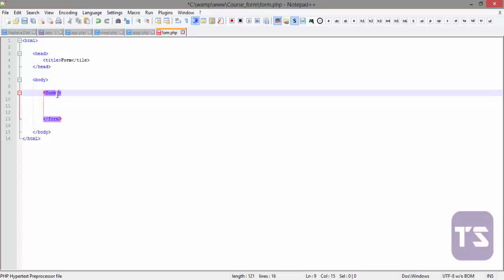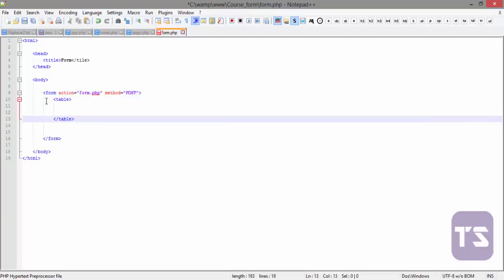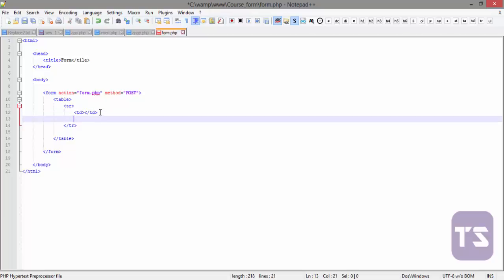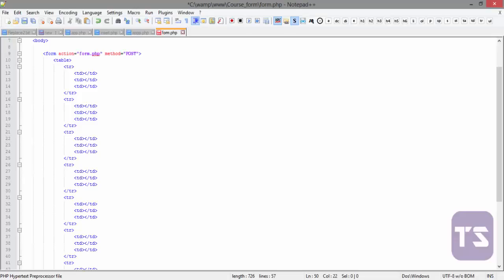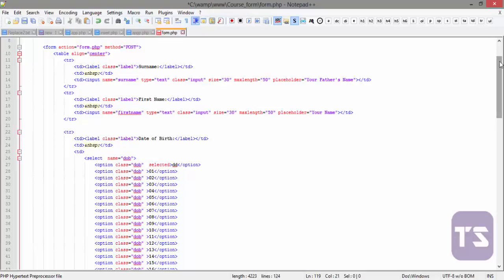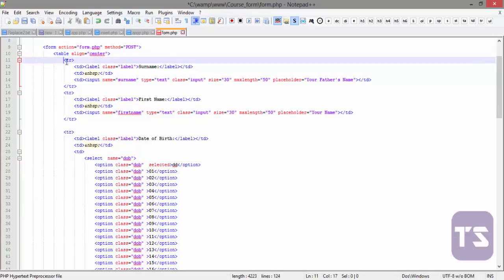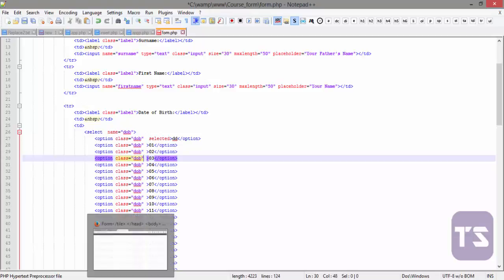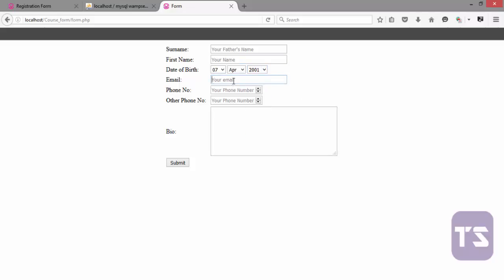77 RegForm 2